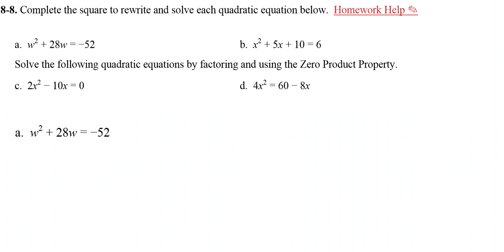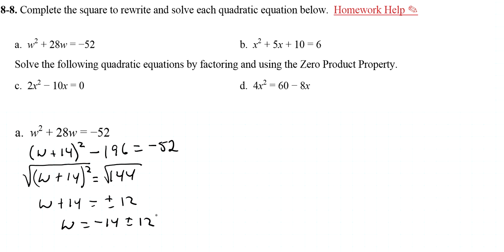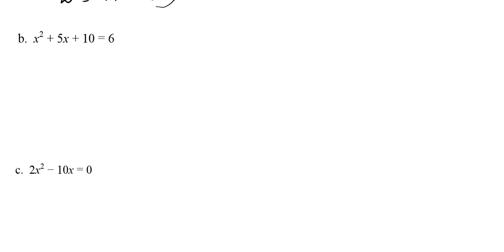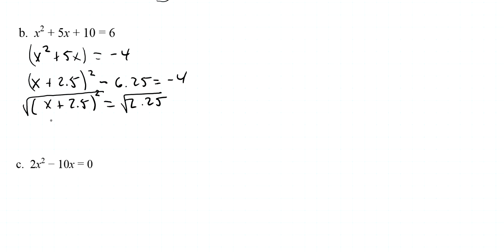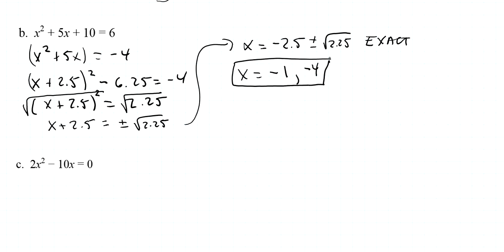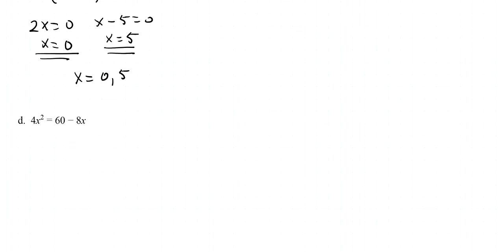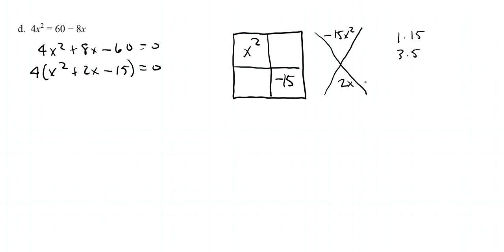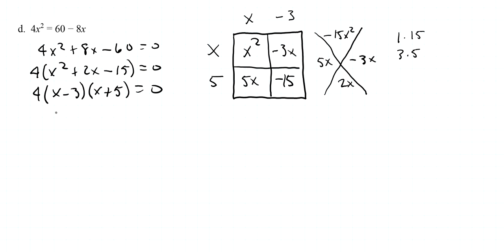H 8-8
Description